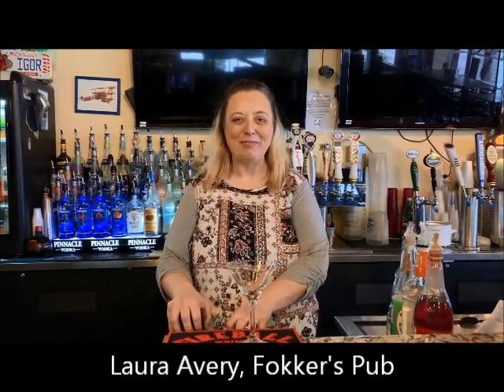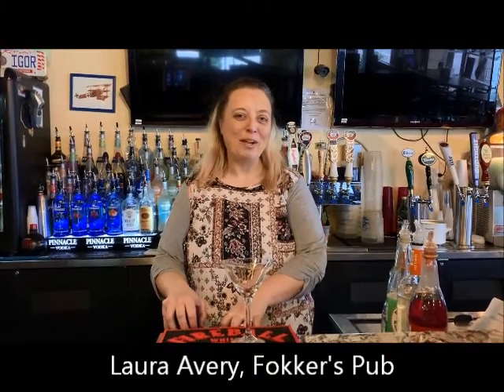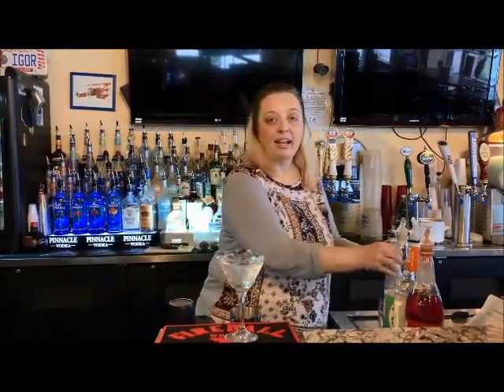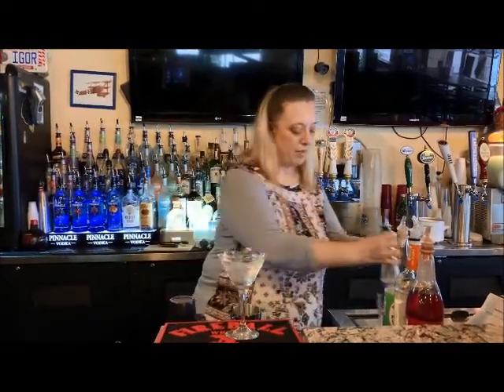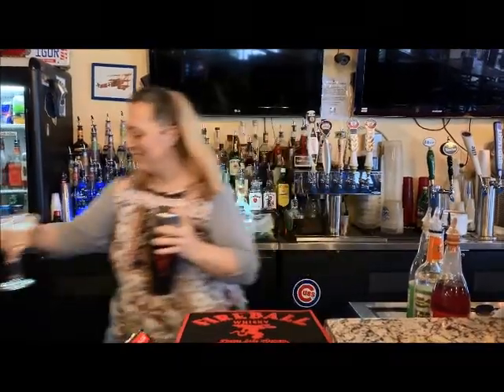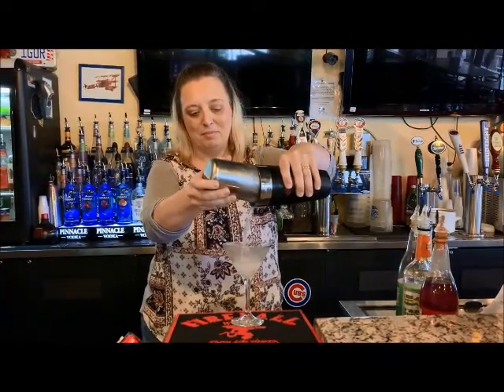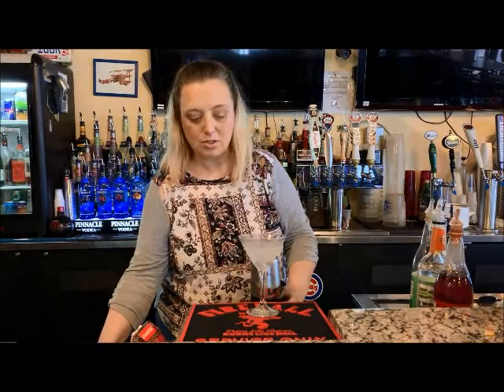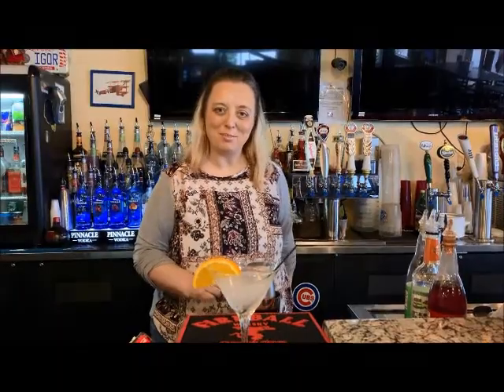Meet Laura of Fokker's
Learn how to make a Miracle Strip Morning Mist Martini with Fokker's Pub owner and bartender Laura Avery.